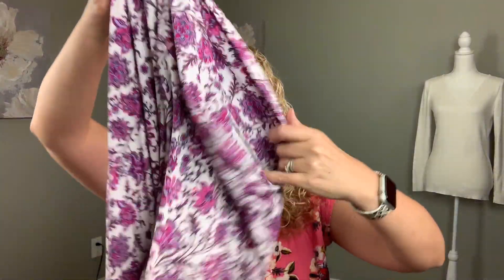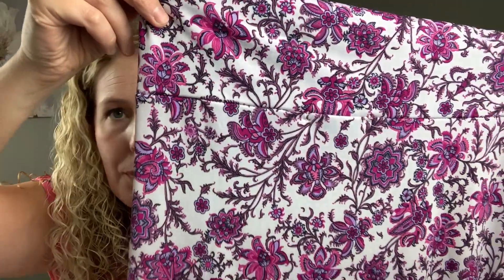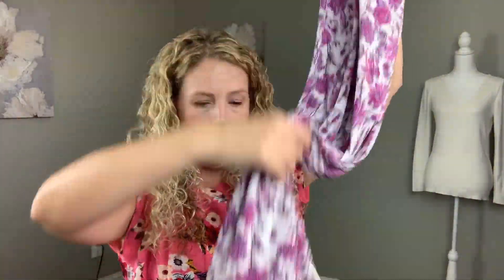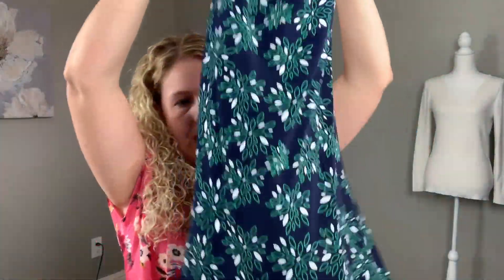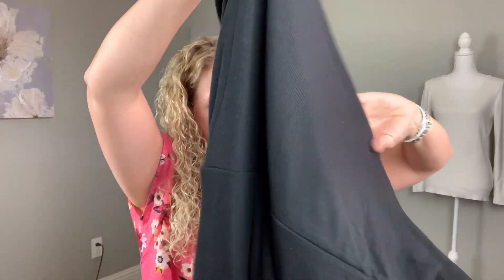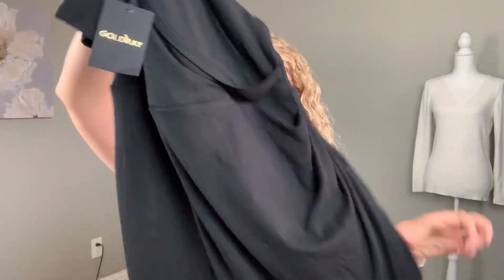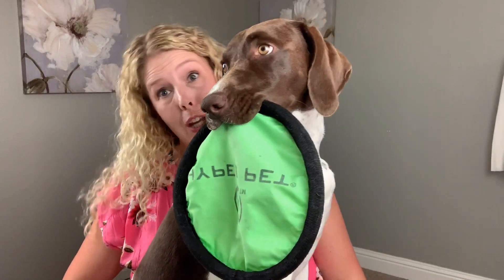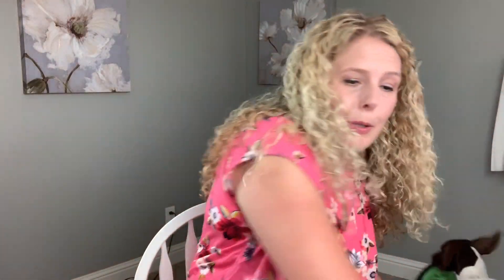Stitch Fix Unboxing | September 2020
Hello Everyone!

Thank you for spending a little time with me today.  I appreciate all of your support as I grow my channel.

If you would like to try Stitch Fix please consider using my link!

Items in this Box:
Gilli, Delina Knit Maxi Skirt $48
Goldray, Blaise Ribbed Knit Dress $68
41 Hawthorn, Liana Faux Wrap Knit Dress $68
Democracy, Ayana Embroidered Top $58
Magnolia Grace, Larsyn Embroidered Knit Dress $74

Other boxes I LOVE!!

Smartass & Sass - $10 off a Shop Order of $30 or more